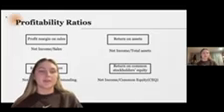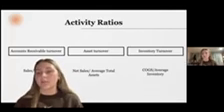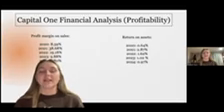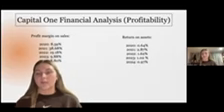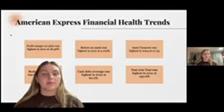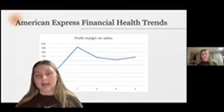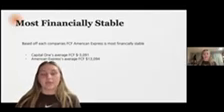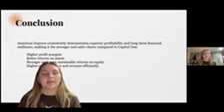311 Database Project